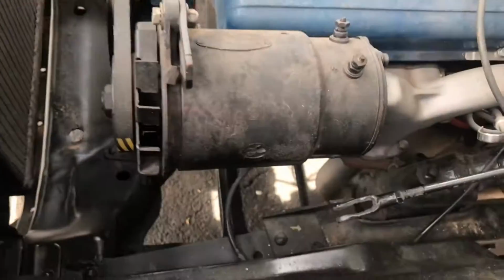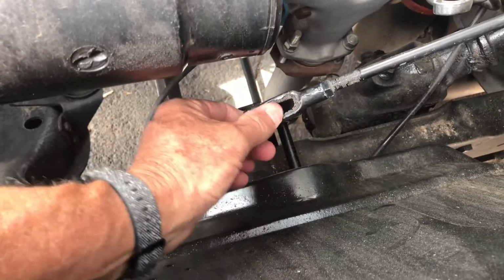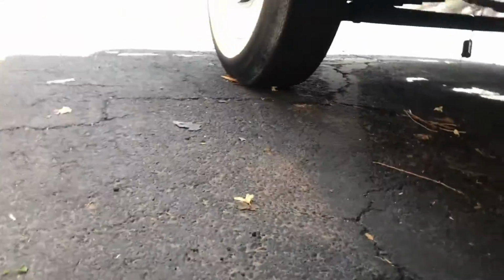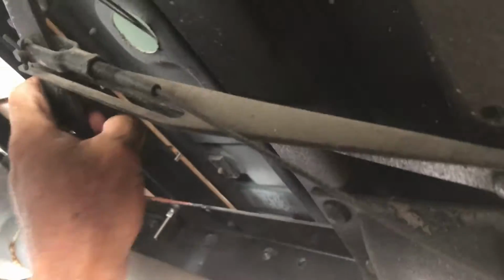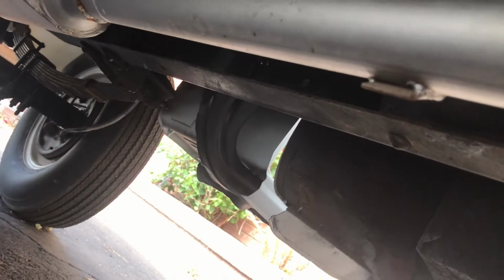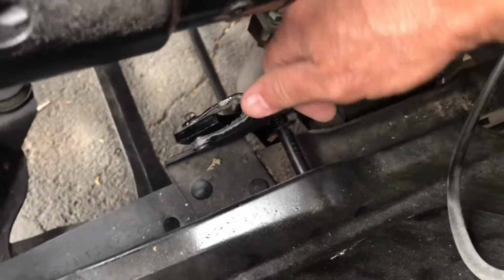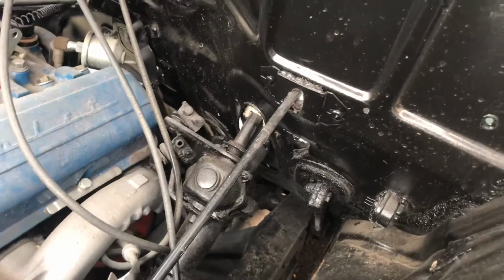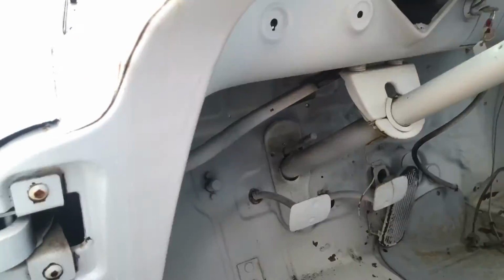1957 Chevy truck ebrake system repairs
1957 Chevy truck emergency brake system amd repairs